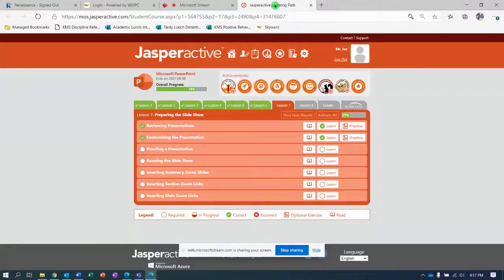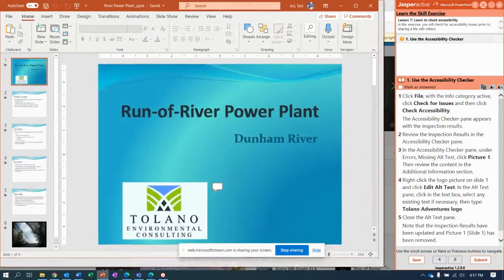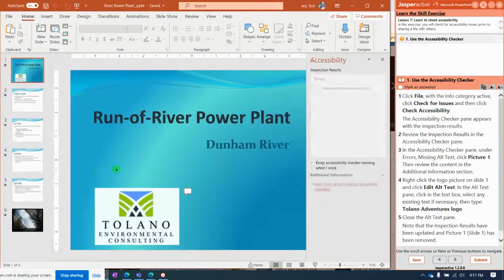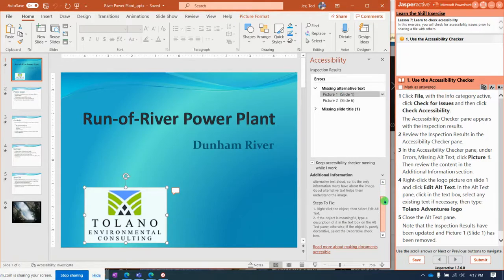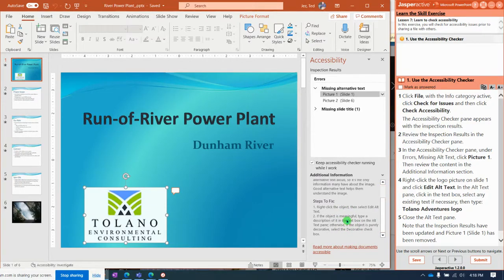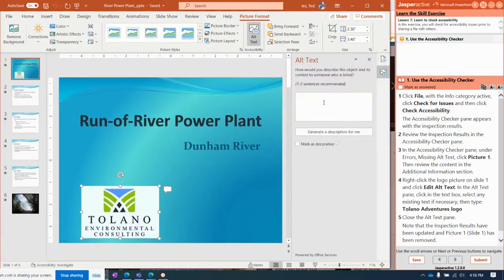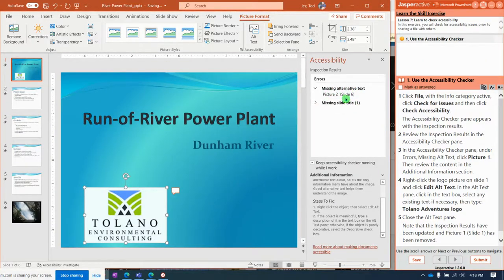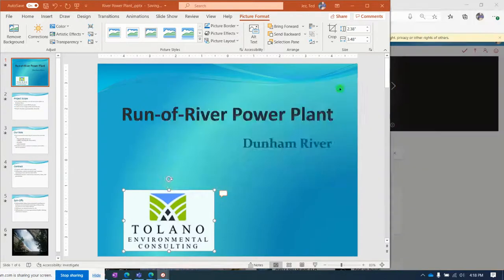JA PPT Lesson 7 3 Proofing a Presentation